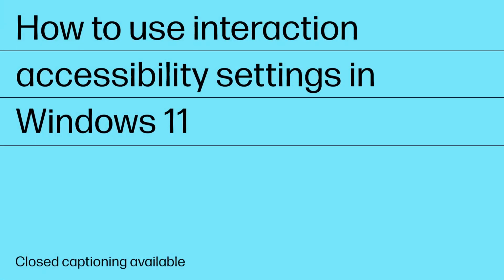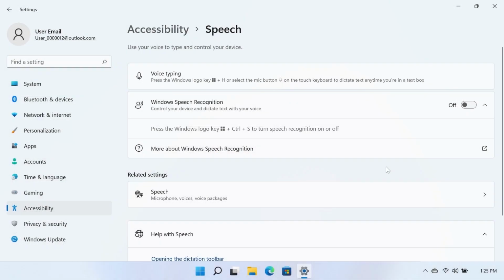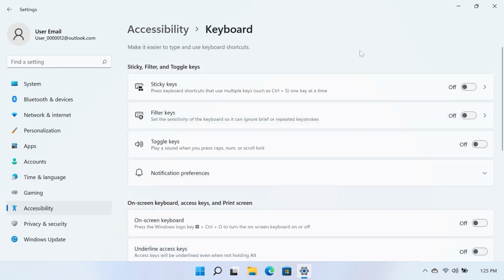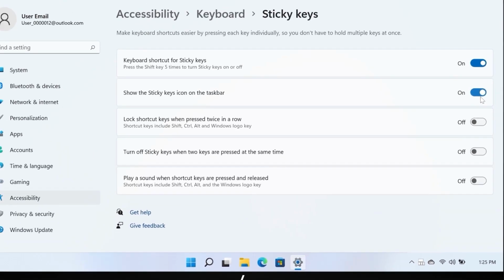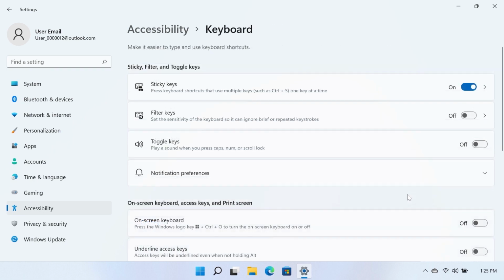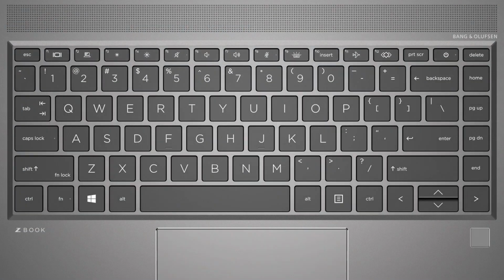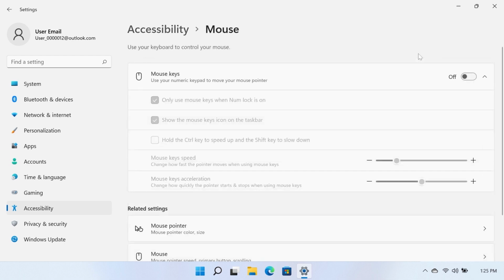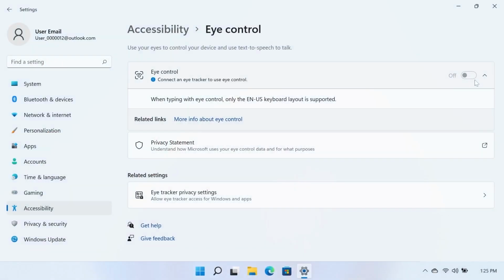How to use interaction accessibility settings in Windows 11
Learn how to access and use the updated Interaction Accessibility Settings in Windows 11. This includes the speech, keyboard, mouse, and eye control accessibility options.

So kick back, grab a beer and enjoy the ride.